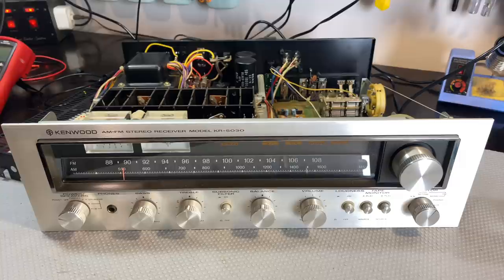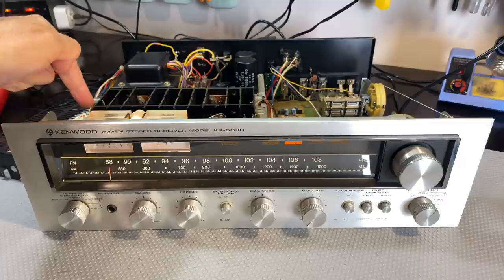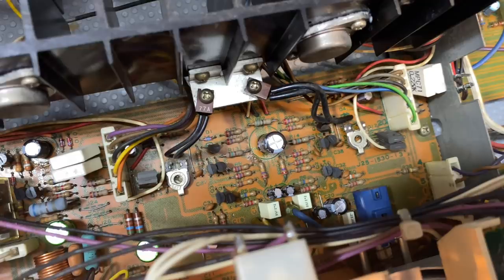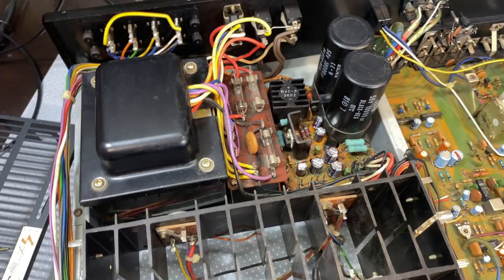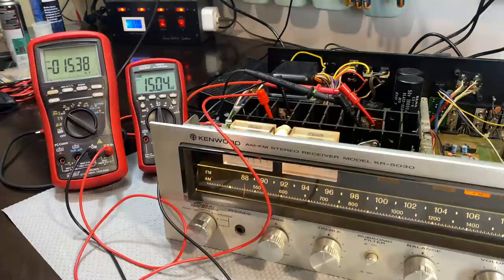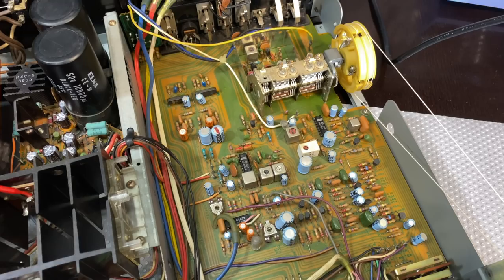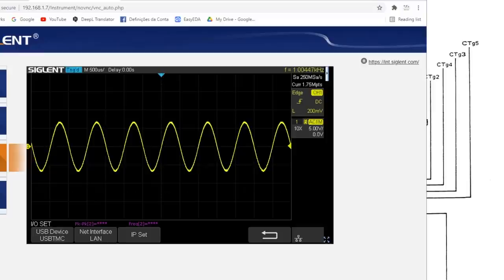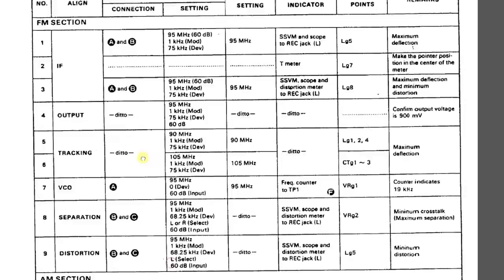Kenwood KR-5030 Stereo Receiver restoration pt 2. Many capacitors, cleaning, and a bit of luck.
Once again my prediction that this would be "a quick project" came back to bite me. I had to recap the entire set, and still the FM stereo refused to appear. I was afraid that the problem may be a faulty IC, which is not easy to source, but then lady luck smiled ...
I have been anxious to try out my ELV stereo FM signal generator, and here the opportunity finally presented itself. It proved to do the job very well, and also served as a learning experience for me.
The result ... well, see for yourself.

TimeStamps
00:00 Kenwood KR-5030 Stereo Receiver restoration pt 1. This one needs some TLC.
00:12 Introduction.
00:25 Dead channel restore.
02:50 Bias current adjust.
07:30 After the full recap.
09:22 AM alignments.
15:40 FM alignments.
31:54 The ELV FM stereo signal generator.
33:21 Testing after alignments.
35:28 Closing.